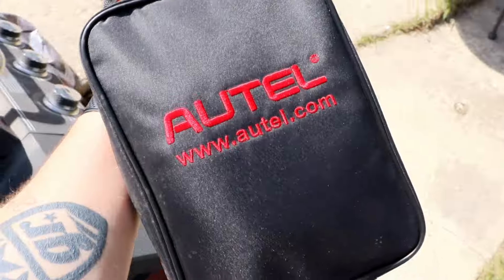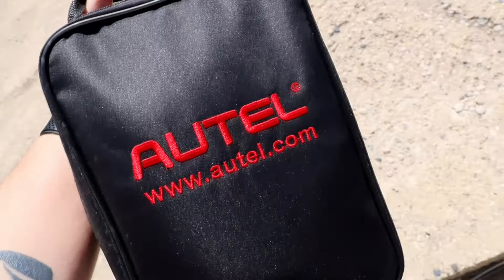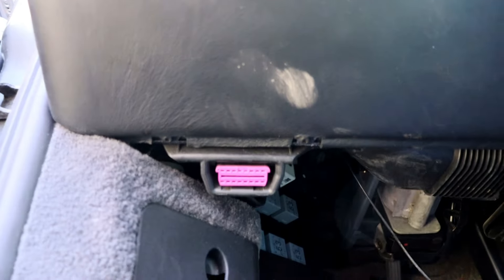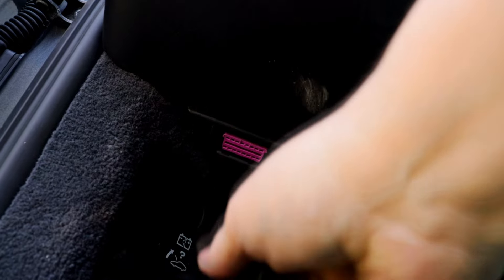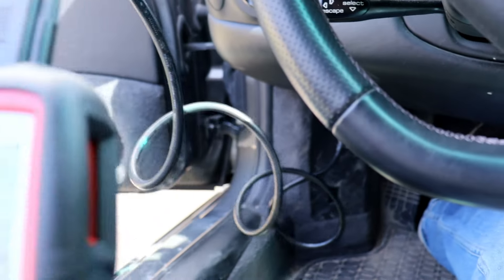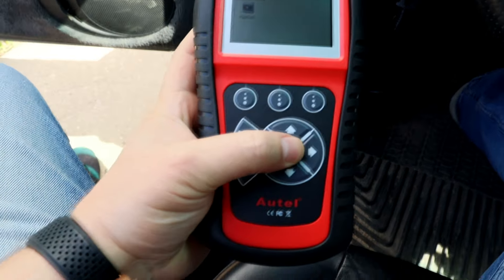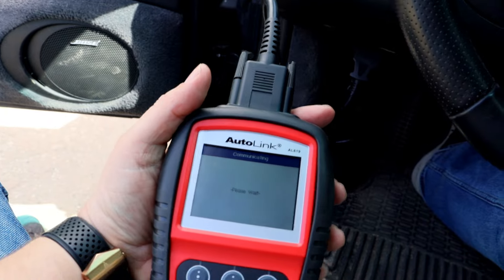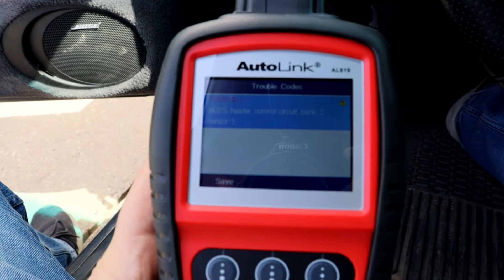How to diagnose a Check Engine Light at home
Check Engine light came on in the Turbo.  What could it be?!?

Make sure to check out JupiterDawn.ca for all your media production needs, and be sure to check out ModifyMe.co for your automotive customization needs.